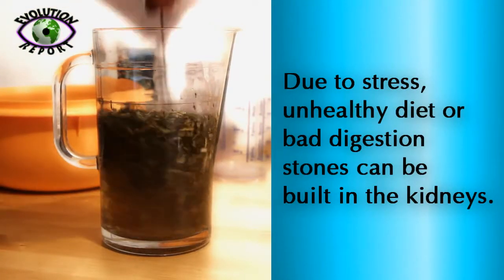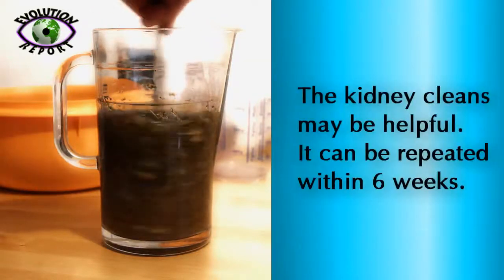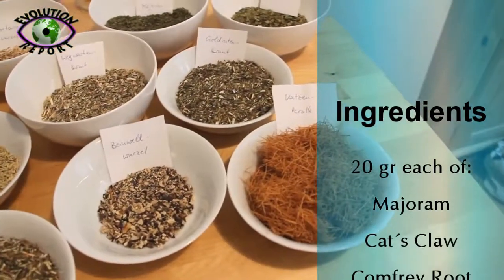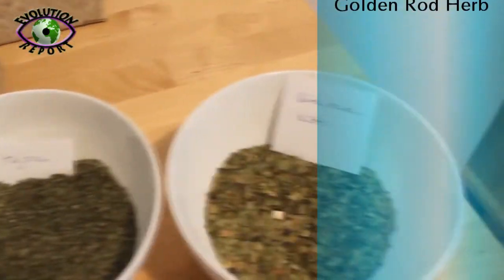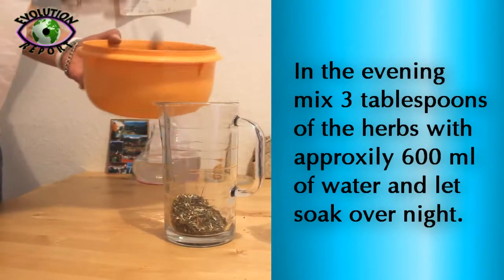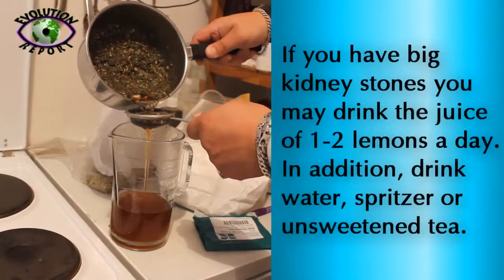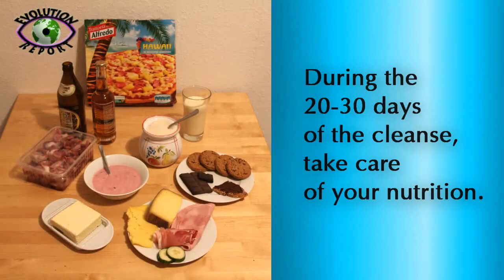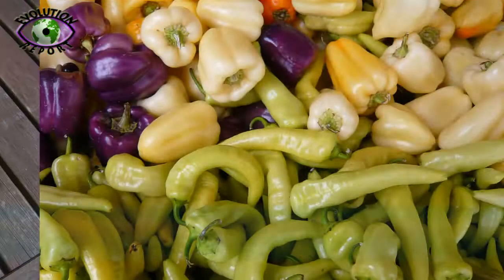best kidney cleanse